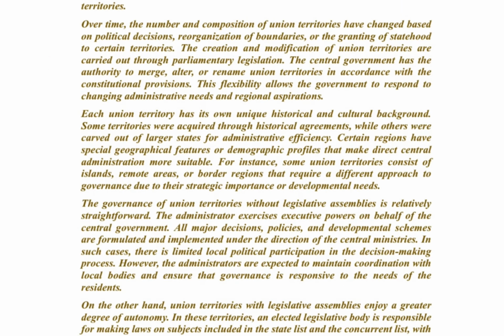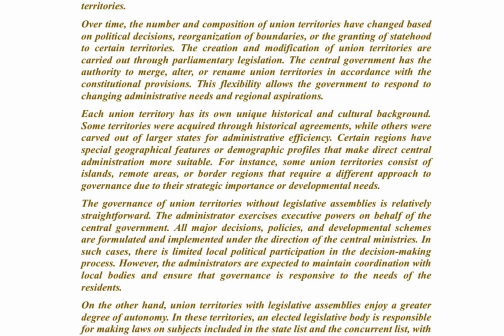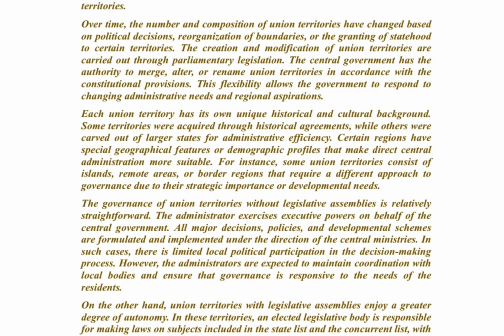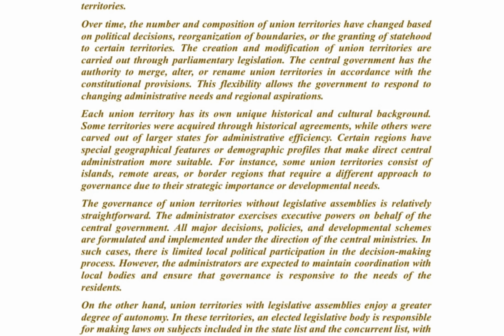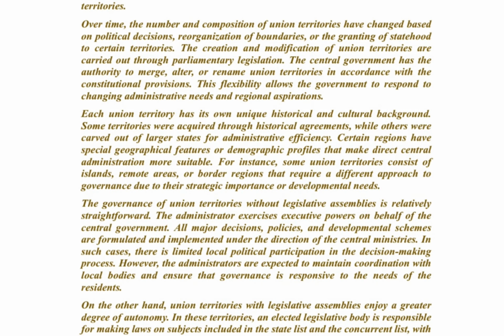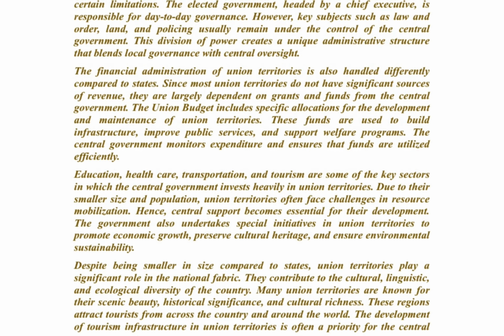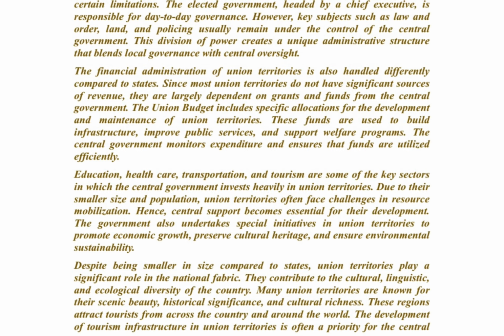English Shorthand Dictation of 1000 Words @125 WPM|SSC|DSSSB|PA|SPA|AIIMS|KV|NVS|DUStenographer|CBSE